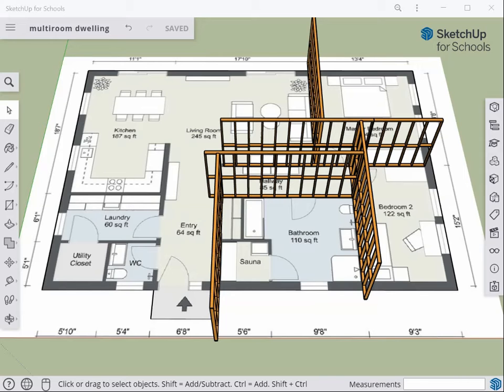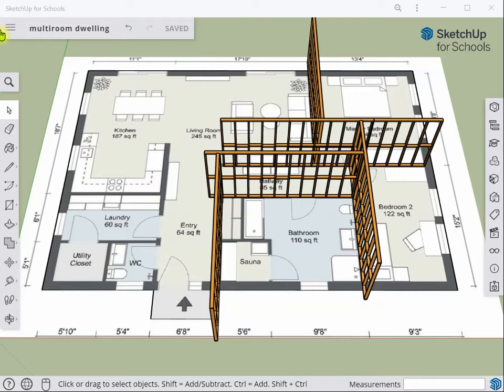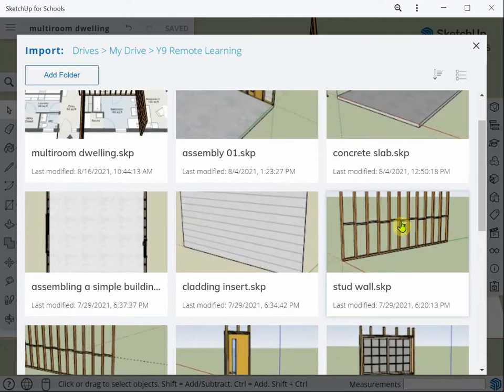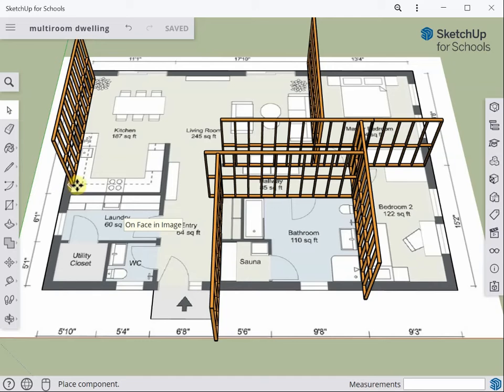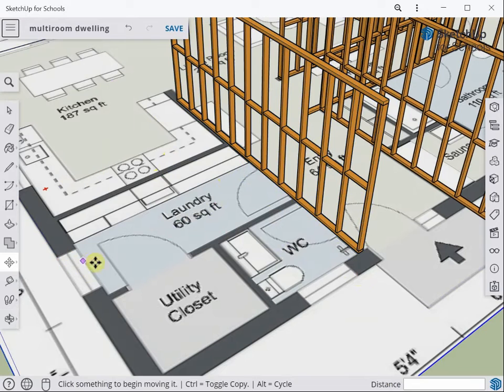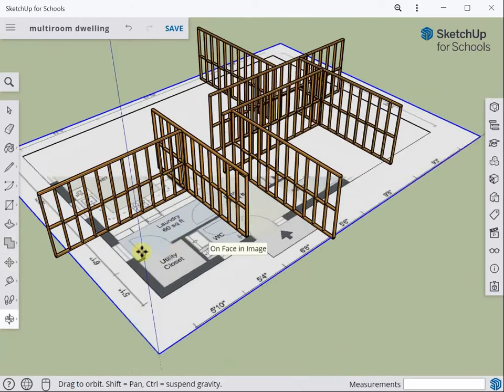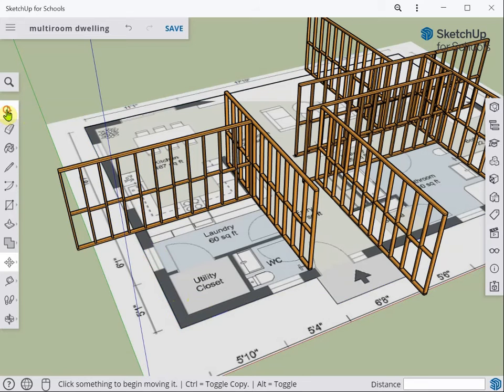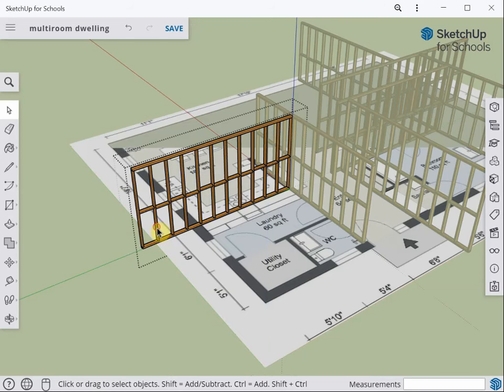importing walls and trimming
Video support for RBSC students doing Remote Learning during lockdown.